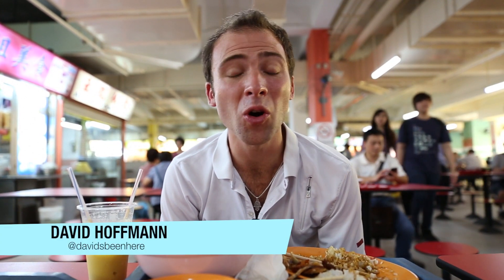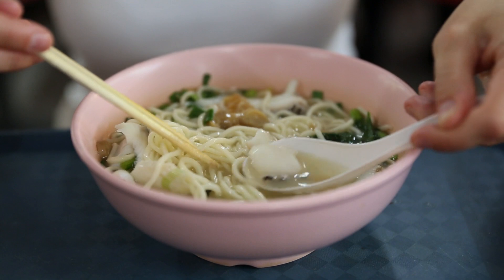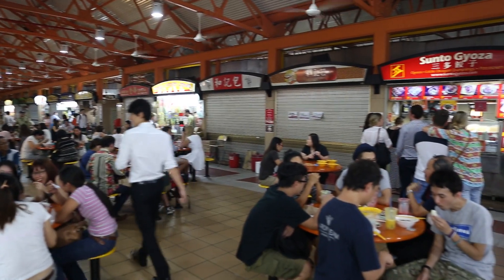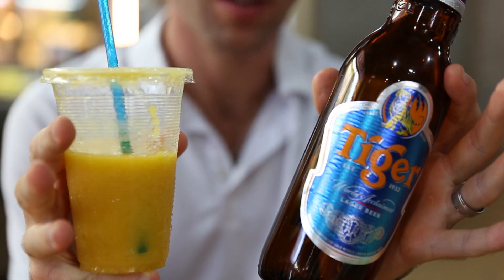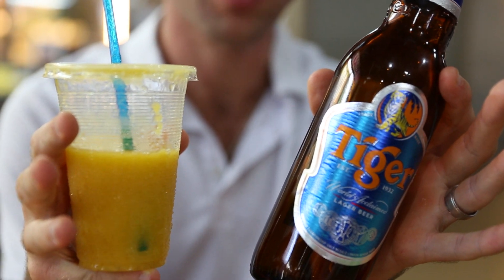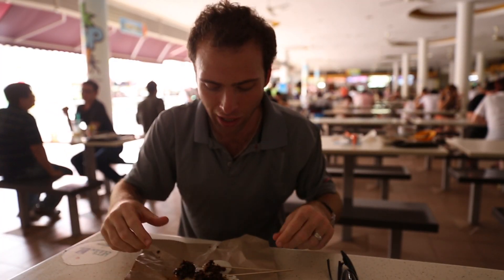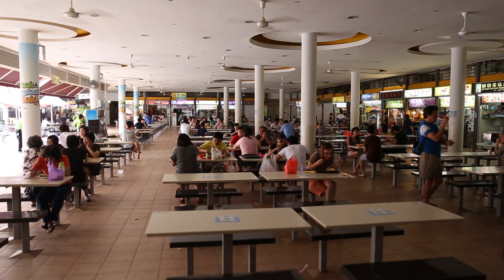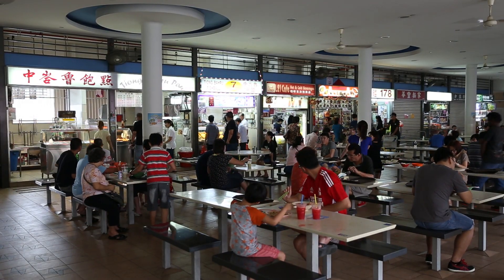Hawker Centres to Visit in Singapore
In this episode, David takes us to three hawker centres to visit in Singapore. In case you didn’t know, hawker centres are open-air food courts found throughout Singapore, Malaysia, and Hong Kong. They typically serve inexpensive dishes and are a fantastic place to find all kinds of local foods under one roof.

The first hawker centre that David visits is called the Chinatown Complex (AKA Chinatown Food Centre) situated in (you guessed it) Chinatown. Like every other hawker centre in Singapore, Chinatown Complex boasts several dozen stalls serving up mostly Chinese, Malaysian, and Indian-style foods.

David orders chicken with rice, sliced fish noodle soup, and a mango shake for about 10 SGD (approximately $7 USD) for two people.

Second of the three hawker centres to visit in Singapore is the Maxwell Food Centre, which features several Cantonese foods. Here, David meets up with his friend Robert from Another Traveler, who explains a little bit about Maxwell Food Centre and how to reserve a table at a hawker centre.

Step 1: Place a tissue packet on the table you want.

Step 3: Pay the vendor (in cash) and bring dishes back to your table to eat

Tip: Remember that hawker centres are all about casual dining. Vendors will typically supply chopsticks and plastic cutlery with your dish. With that said, if you feel tissues aren’t enough to clean yourself up, we highly recommend you bring wipes or hand sanitizer.

One interesting dish David tried at Maxwell Food Centre is Carrot Cake, which isn’t cake at all, nor does it contain carrots. It’s actually rice flower and white radish that is sometimes called “white carrot.” The mixture is steamed, then cut into cubes and fried with garlic, eggs and preserved radish called 'chai poh'. They also ate chicken and rice, braised beef, and pad thai.

To wash it all down, Robert suggests a fresh squeezed juice or a refreshing Tiger Beer, Singapore’s very own locally brewed beer.

Lastly, David visits the Tiong Bahru hawker centre to try something everyone was talking about – Chwee Kueh, or rice cakes with radish (white carrot) on top.

Hawker centres are a great way to save money while traveling in Singapore. They are very inexpensive and informal compared to restaurants or air-conditioned food courts in malls.

If you don’t know what to order, don’t worry! Just look out for the longest lines. Locals tend to know which stalls have the best food. Another idea is to walk around to see what other people are eating. If you like what someone is eating, just ask them to point out the stall they bought it from.

We hope this video of three hawker centres to visit in Singapore helps you on your next visit to this amazing destination!

Have you been to Singapore? What are your favorite hawker centres/ local dishes?

SEND ME STUFF:
USA